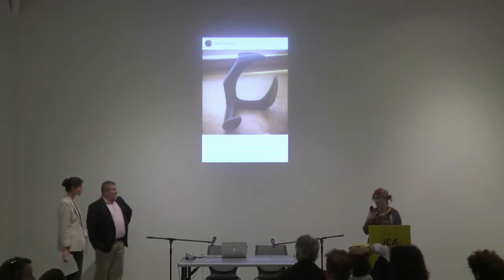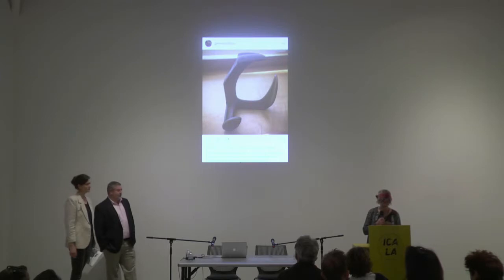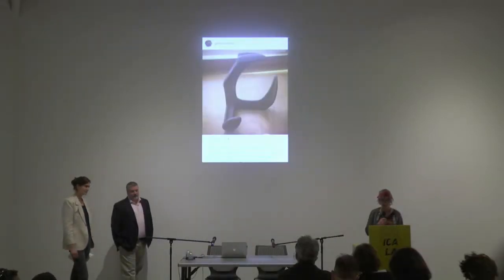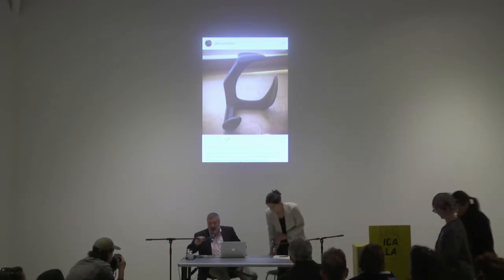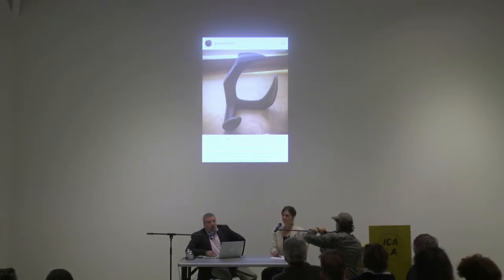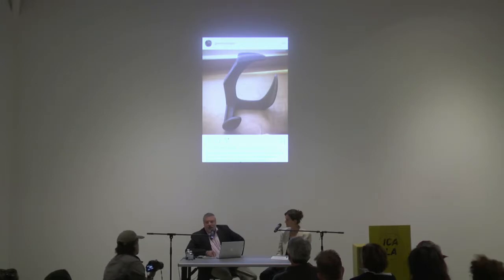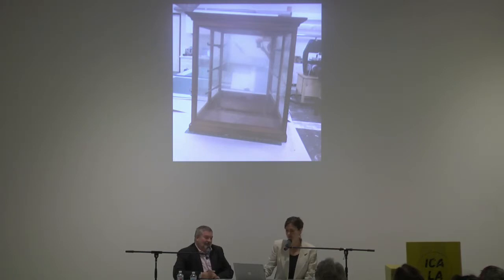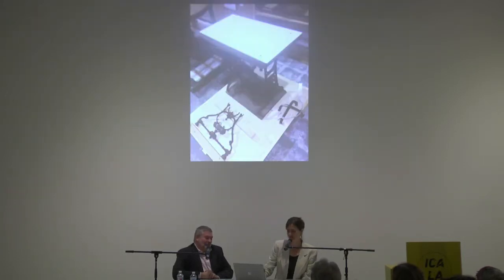Glenn Phillips and Melissa Huddleston: Reconstructing Grandfather (ICA LA)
Glenn Phillips and Melissa Huddleston: Reconstructing Grandfather
Institute of Contemporary Art, Los Angeles

Glenn Phillips, Curator and Head of Modern and Contemporary Collections at the Getty Research Institute, and Melissa Huddleston, Assistant Conservator, discuss the process of reconstructing Grandfather: A Pioneer Like Us, a herculean endeavor that brings together seven years of intensive research and and hundreds of original objects.

Glenn Phillips is Curator and Head of Modern and Contemporary Collections at the Getty Research Institute in Los Angeles. Prior to working at the GRI, he was Assistant Curator for Special Projects at the Whitney Museum of American Art, where he worked on the 1997, 2000, and 2002 Whitney Biennial exhibitions, as well as The American Century: Art & Culture 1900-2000. Phillips was a member of the core organizational team for Pacific Standard Time: Art in L.A. 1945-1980, a series of over sixty concurrent exhibitions that were held across Southern California from fall 2011 to spring 2012. In the fall of 2017, as part of Pacific Standard Time: LA/LA, he curated Video Art in Latin America with Elena Shtromberg, a thematic survey held at LAXART, which featured over sixty artists from twenty-one countries working with video from the 1960s to present.

Melissa Huddleston is an artist based in Los Angeles. Born and raised in Elm Springs, Arkansas, she studied painting at Western Washington University with Ed Bereal. Her paintings and drawings explore notions of personal and group identity, across real and imagined communities. She is a member of the board at Los Angeles Contemporary Archive, and works as an Assistant Conservator at the Getty Research Institute.